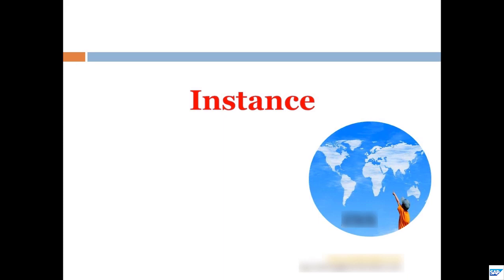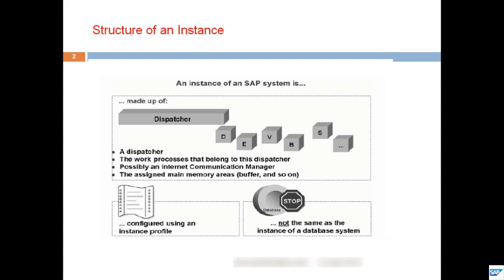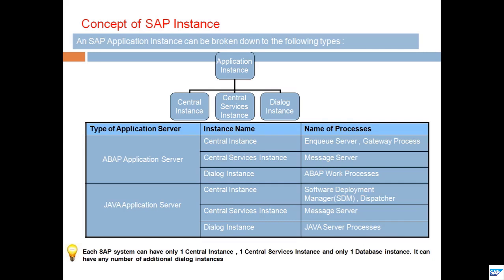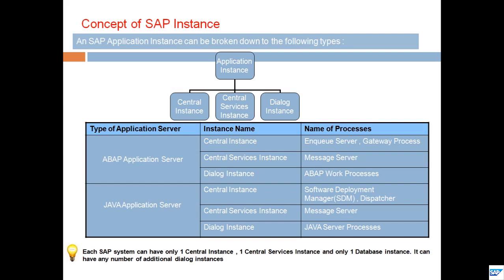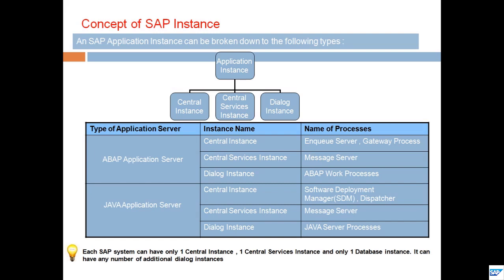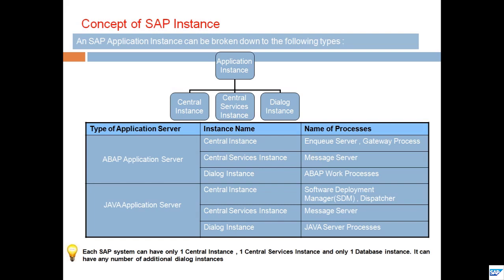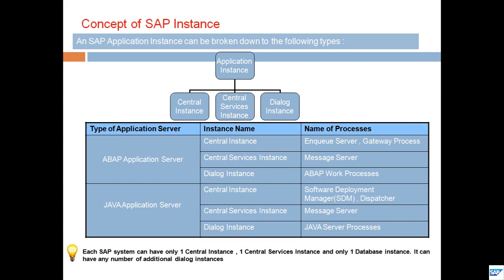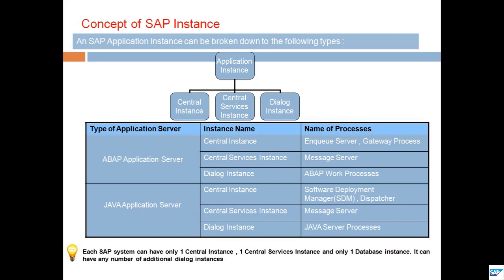7. Instances in SAP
Instances in SAP
Instances in SAP
Instances in SAP
Instances in SAP